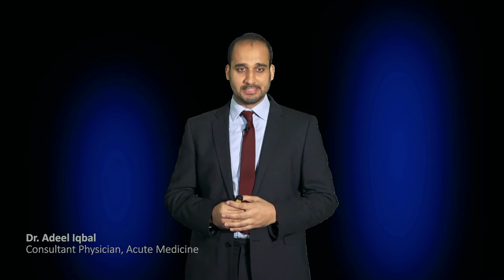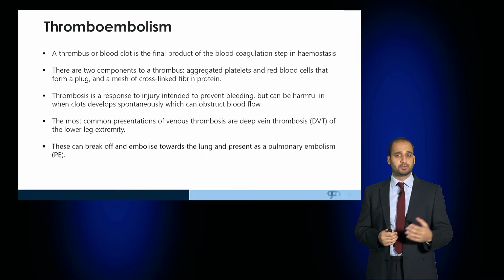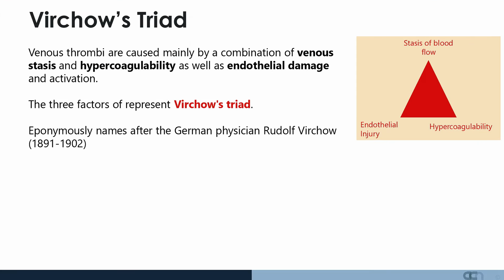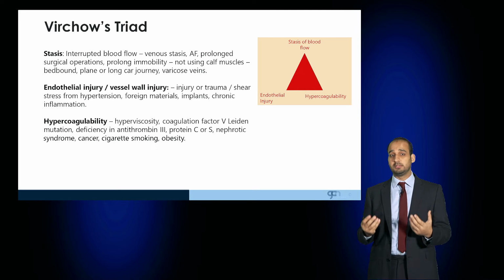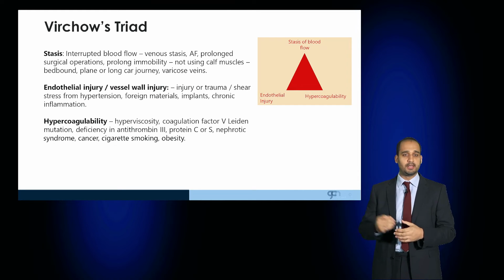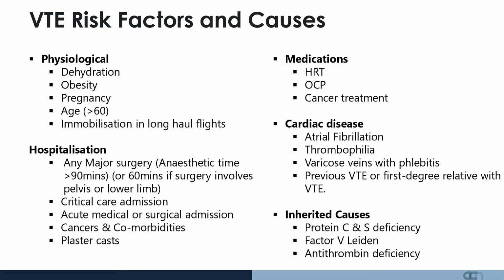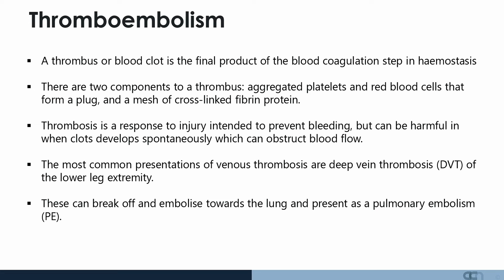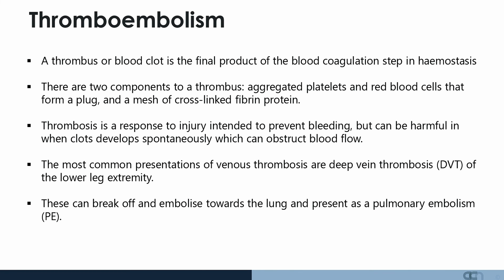VTE Disease - Haematology - BEST OSCE Preparation for Medical Student Exams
Venous Thromboembolic disease definition
Virchow’s triad
VTE risk factors